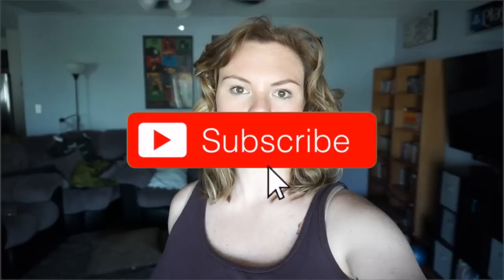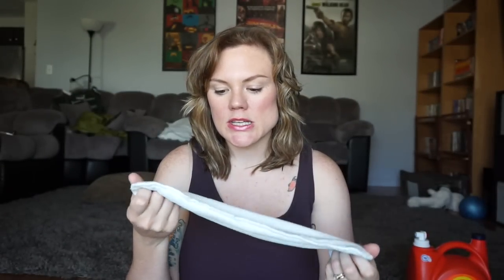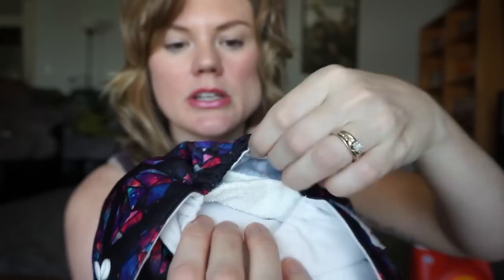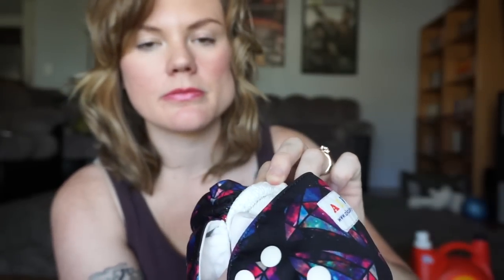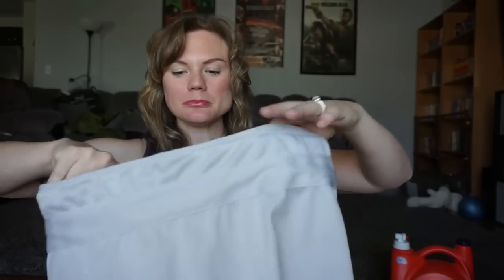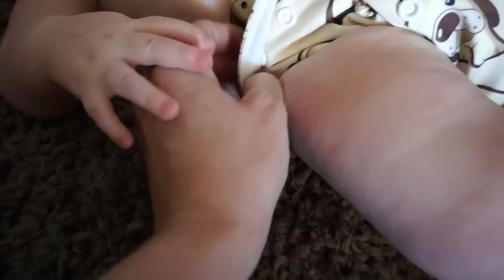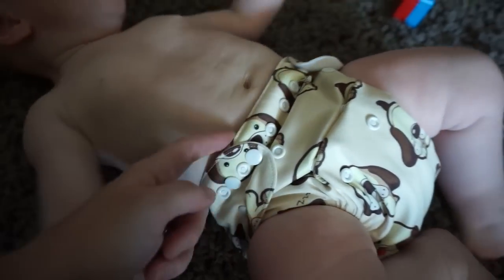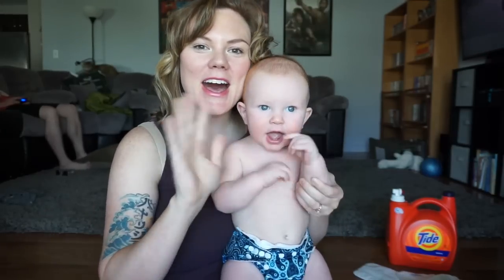ALVA DIAPERS EXPLAINED - What you need to know.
TITLE - CLOTH DIAPERS IN ARIZONA - HIGHLY SATISFIED - Alva Cloth Diapers

Cloth Diapers in Arizona - what works for us. Opinions may vary, you know. Every baby is different. Alva has changed it’s name to AlvaBaby. We have been using these diapers since our baby boy turned 2 months old. This is when he was big enough to fit the diapers. We sometimes use disposable diapers but it’s rare. We love these cloth diapers and highly recommend them!

Patricia Dianne Channel Art was provided by my Step-Daughter, an amazing local Arizona artist.
You can view more of her art, resume, and instagram you Savannah!🌸

Wet bags:

Poo Sprayer:

Poo Sprayer Shield:

Hanging rack: